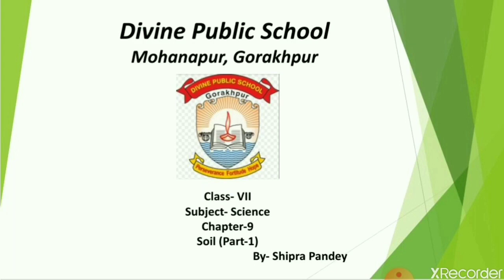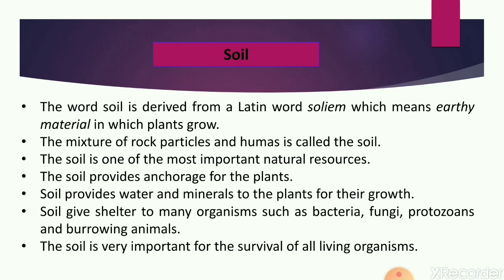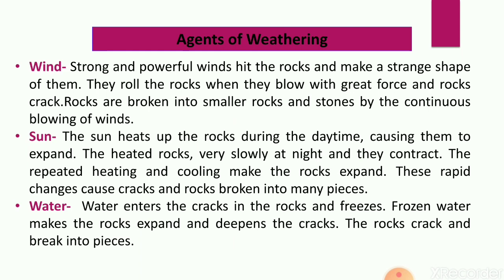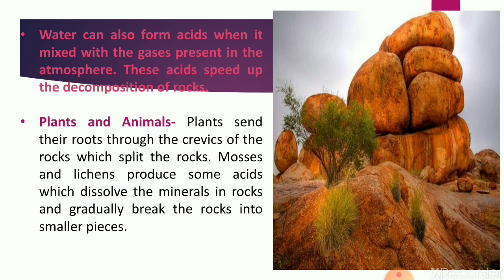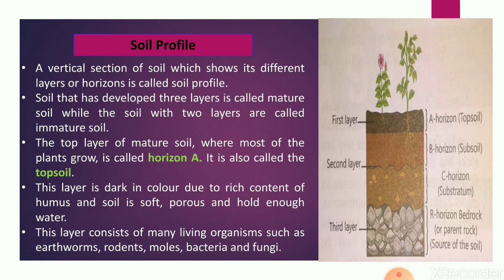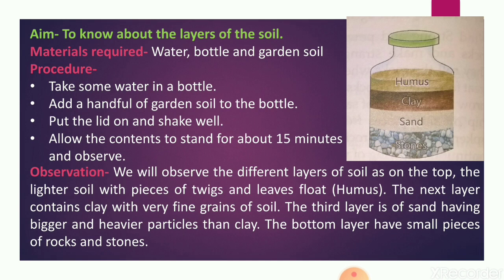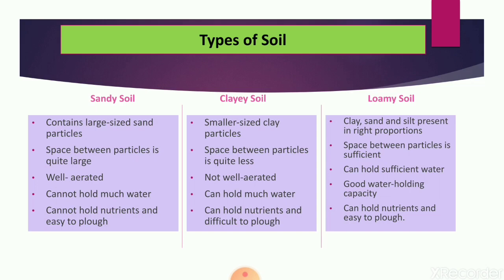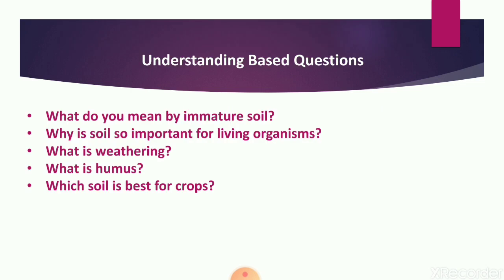Class-VII Science Chapter-9 (Soil) Part-1